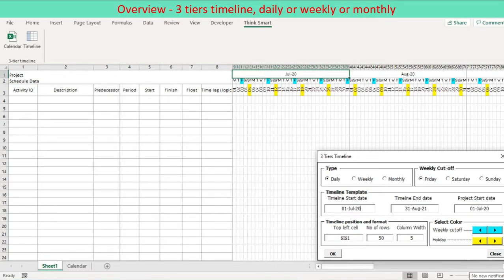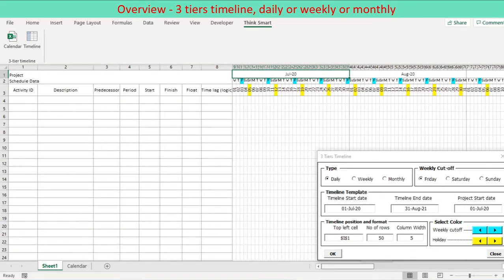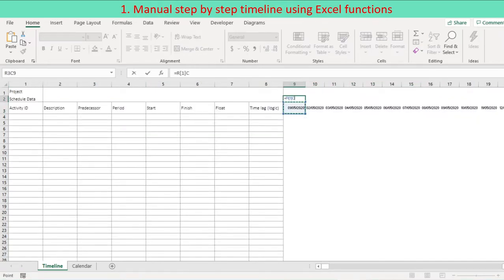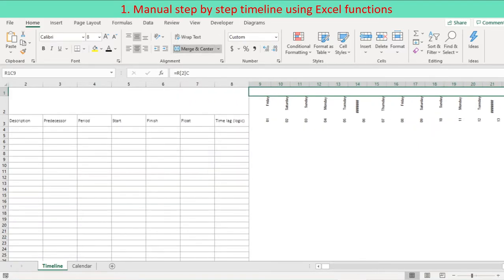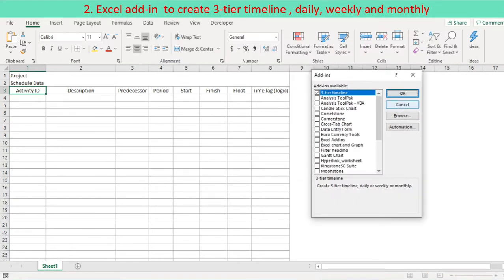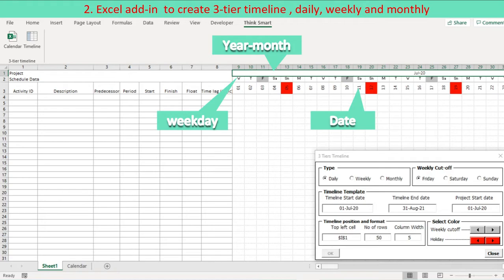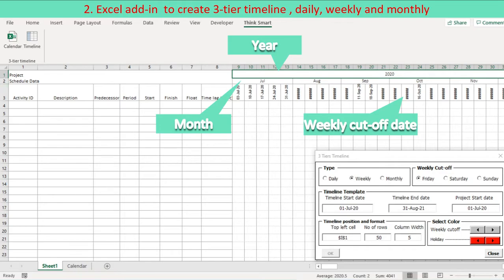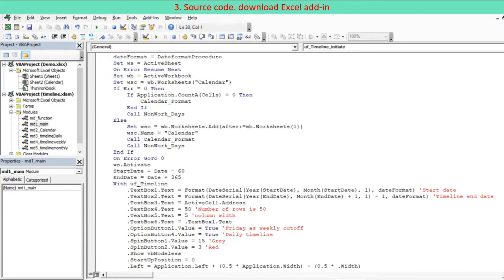Create timeline automatically in Excel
Create 3-tier timeline, daily or weekly or monthly, automatically.
Making timeline is not a difficult task
Rather this task is a time wasting and boring work to experienced people.
Whenever we need timeline, we should start from scratch
using basic Excel functions repeatedly, which can be fully automated.
Firstly, this video demonstrates a conventional way to make a 3-tier timeline (Year/month, Weekday, date) using Excel functions.
Secondly, an Excel add-in is presented for automatic timelines: Daily, weekly and monthly.
Lastly, source codes are briefly introduced.

00:00 Overview
00:41 Step by step daily timeline based on Excel functions
01:59 Excel add-ins for automatic timeline: daily, weekly, monthly.
02:38 Daily automatic timeline
03:08 Weekly automatic Timeline
03:36 Monthly automatic Timeline
03:57 source code